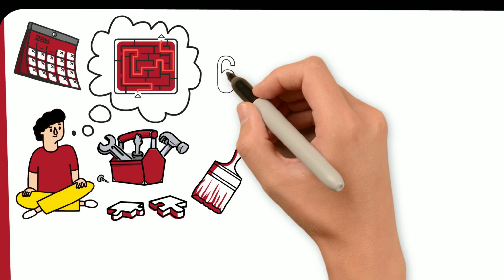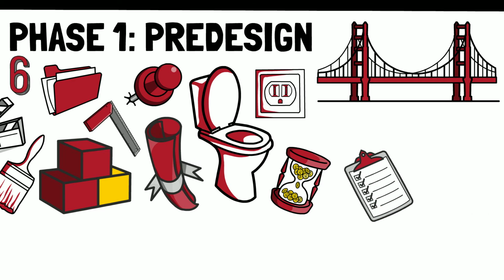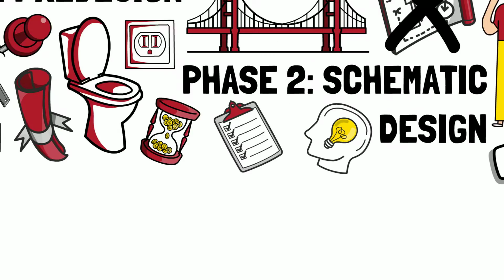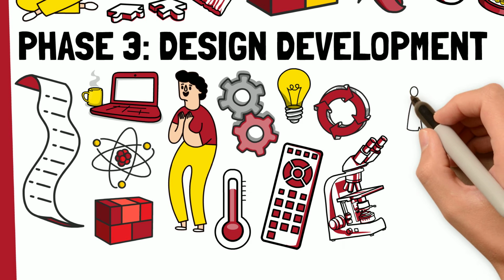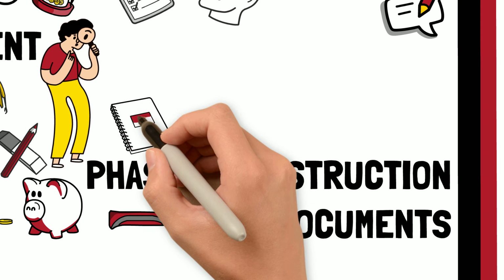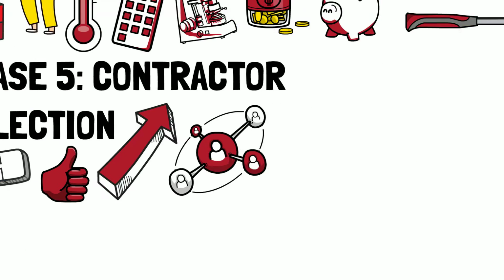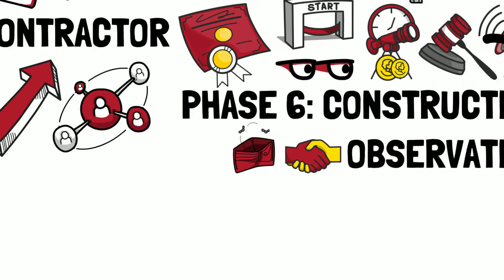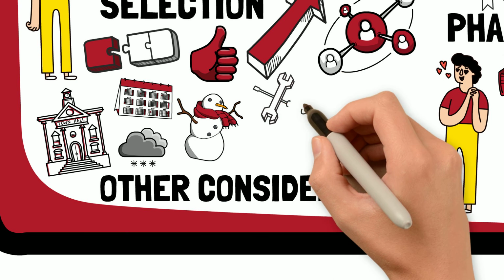How An Architecture Project Unfolds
A short video we created to help our clients better understand a project's timeline.